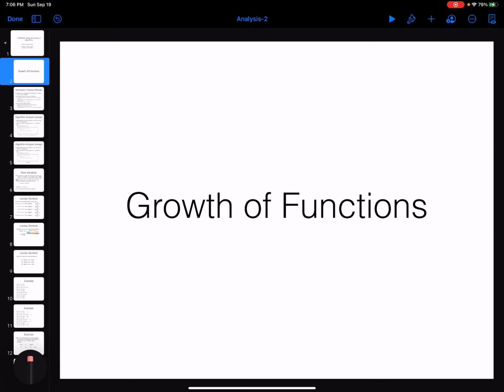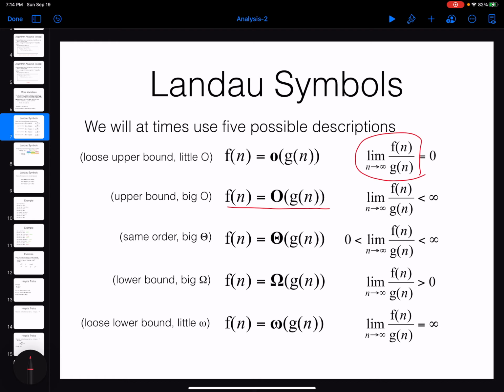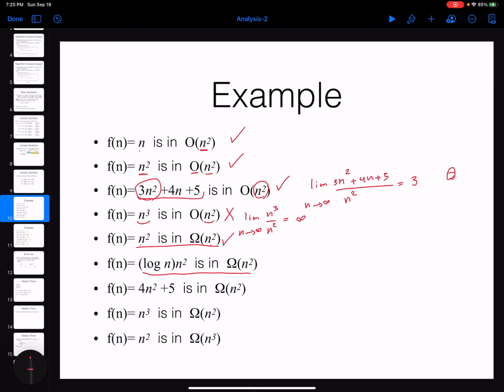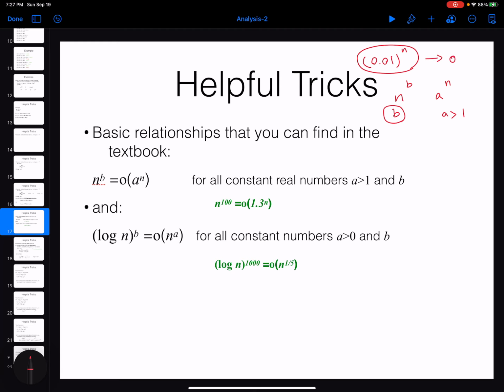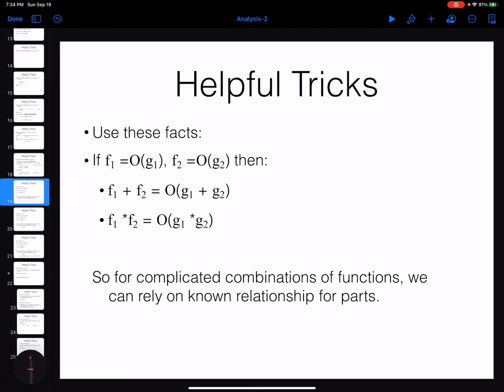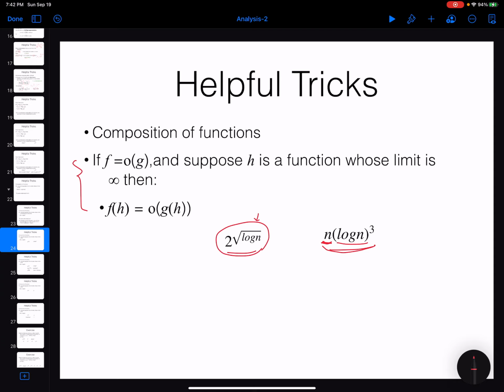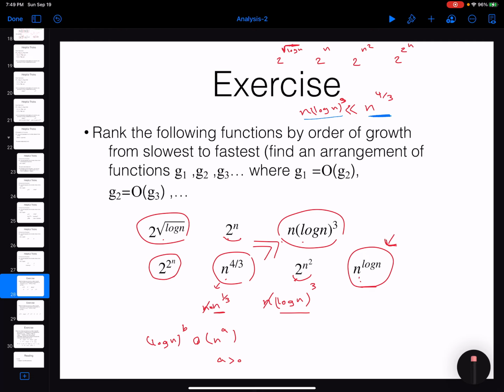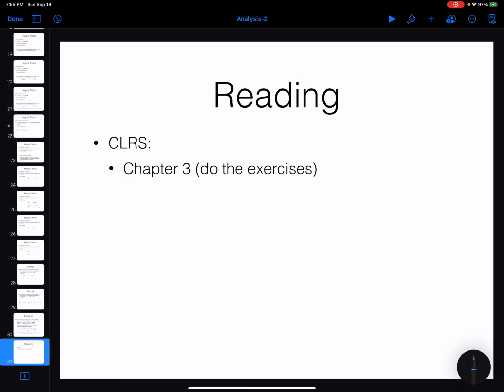COMP359 - Design and Analysis of Algorithms - Growth Of Functions - part2